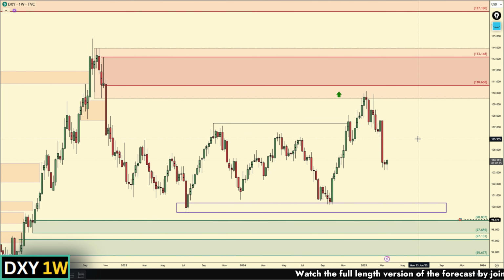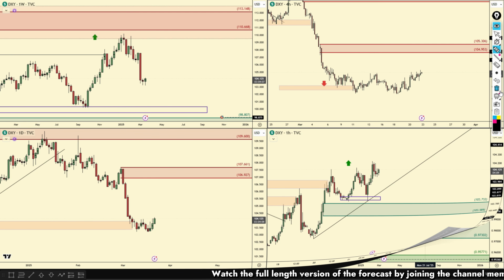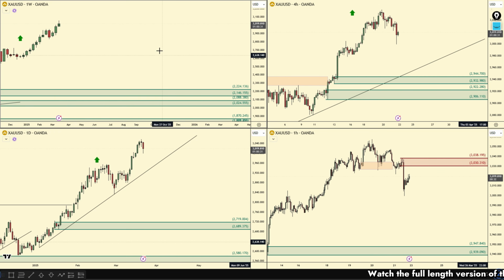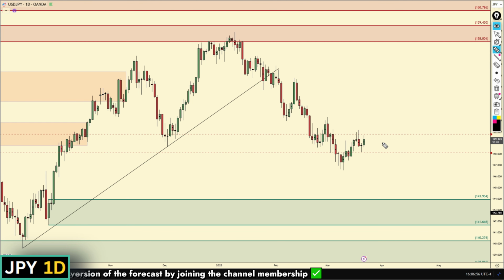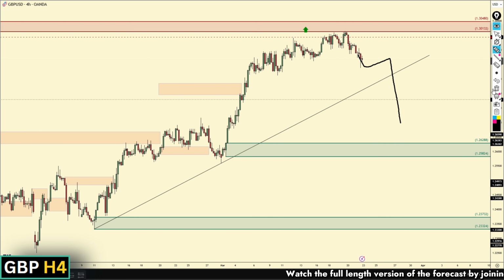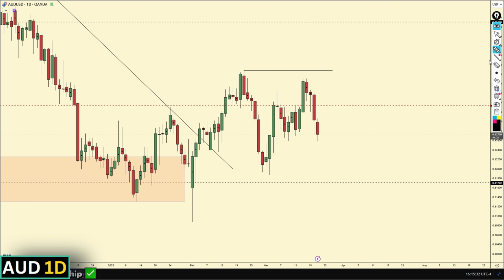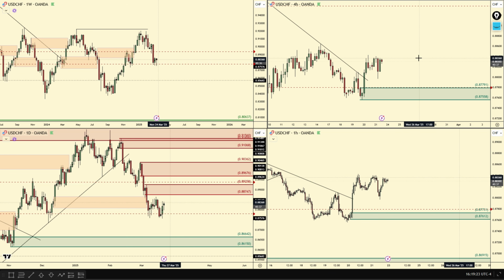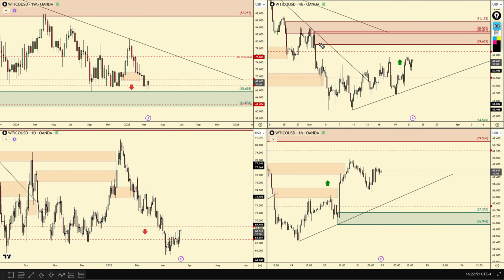🎯 Weekly Forex Forecast | EURUSD, GBPUSD, USDJPY, AUDUSD, XAUUSD OIL (24/03/2025) Supply And Demand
The latest weekly forex forecast for the week of March 24 - March 28, with in-depth analysis of supply and demand zones, trend insights, and higher timeframe strategies. This forex forecast will guide you on the best times to trade and when to stay out of the market. Learn how to leverage key higher timeframe supply and demand zones to trade effectively. Don’t miss this week’s forex forecast to optimize your trading decisions and enhance your trading strategy!

0:00 Weekly Forex Forecast Intro
0:04 US DOLLAR forecast
3:22 EURUSD forecast
5:57 XAUUSD (GOLD) forecast
8:57 USDJPY forecast
11:52 GBPUSD forecast
13:24 USDCAD forecast
14:56 AUDUSD forecast
16:42 USDCHF forecast
19:26 OIL forecast

100% of the ad revenue generated from my Weekly Forex Forecast videos gets donated to my local Hospice Residency